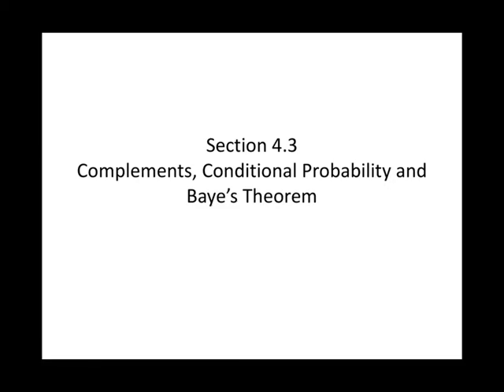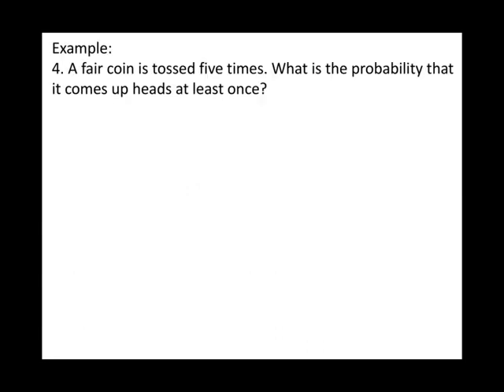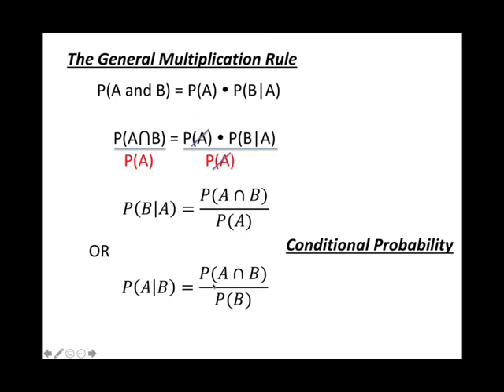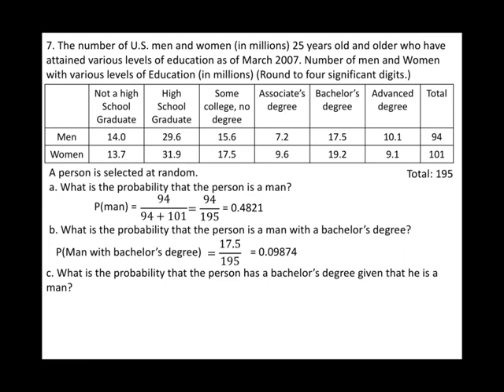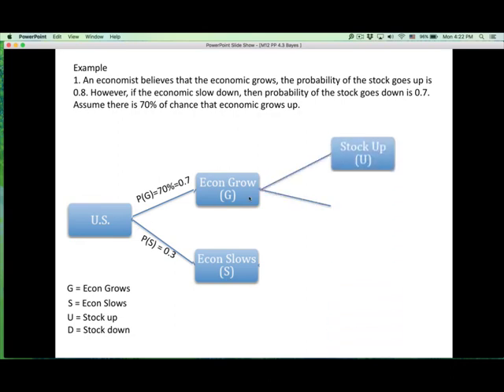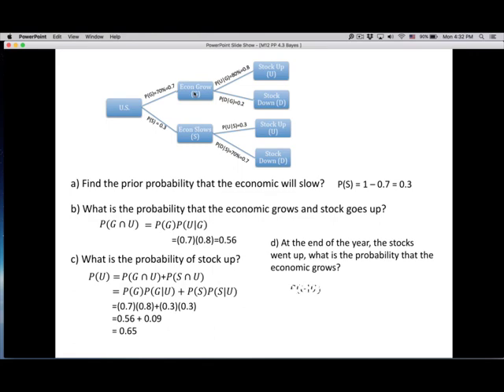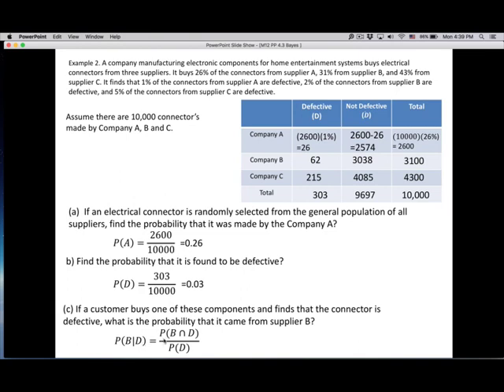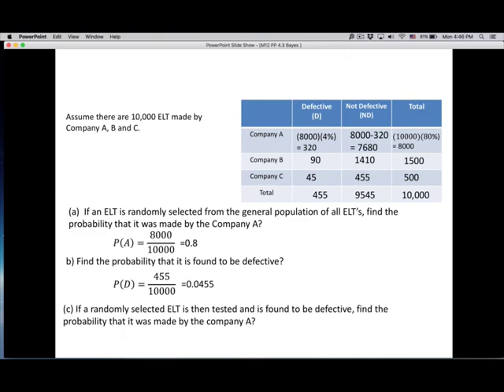Section 4.3 Complements, Conditional Probability and Bayes' theorem